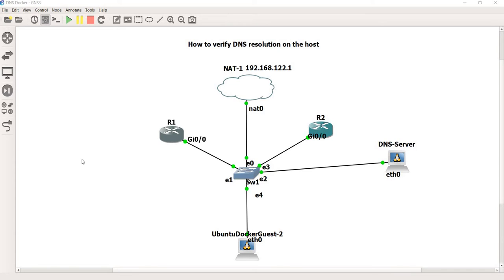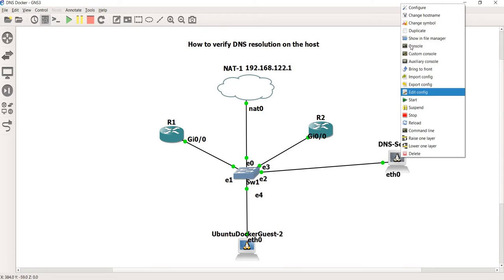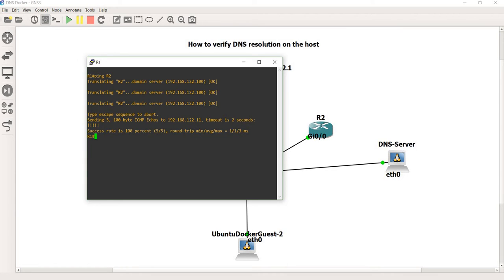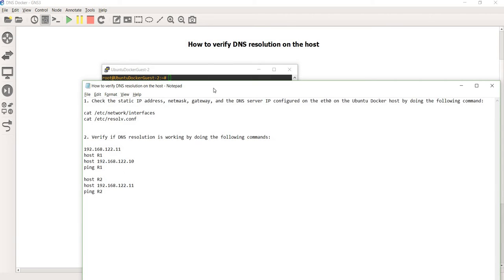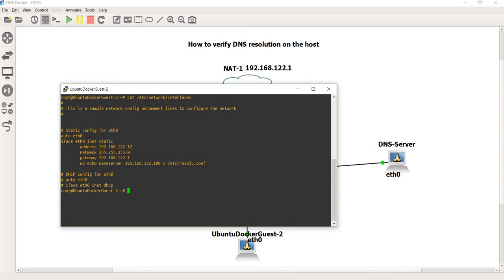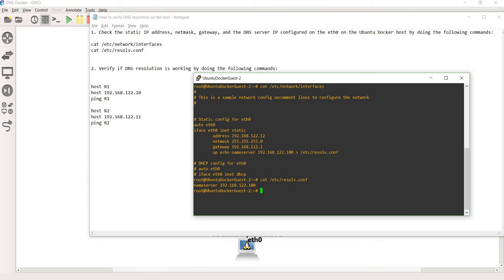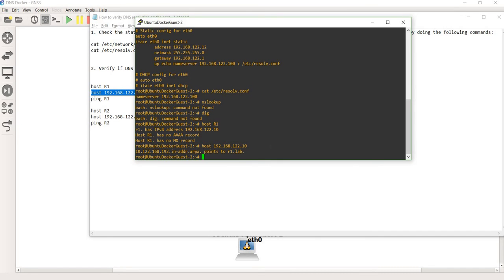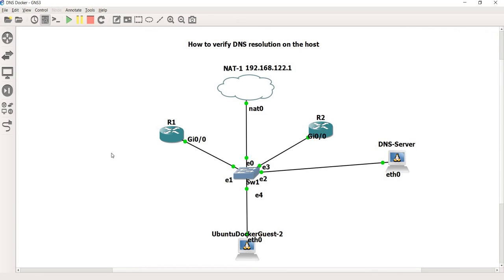How to verify DNS resolution on the host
1. Check the static IP address, netmask, gateway, and the DNS server IP configured on the eth0 on the Ubuntu Docker host by doing the following commands:

cat /etc/network/interfaces
cat /etc/resolv.conf

2. Verify if DNS resolution is working as expected by doing the following commands:

host R1
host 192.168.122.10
ping R1

host R2
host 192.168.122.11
ping R2